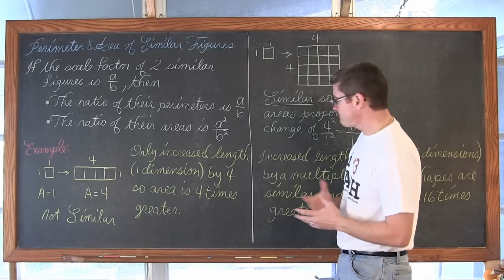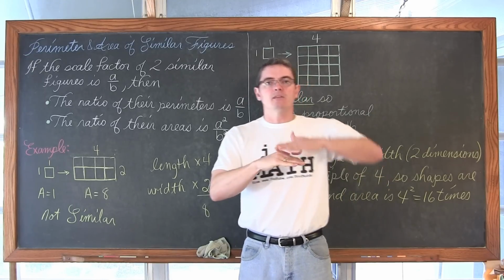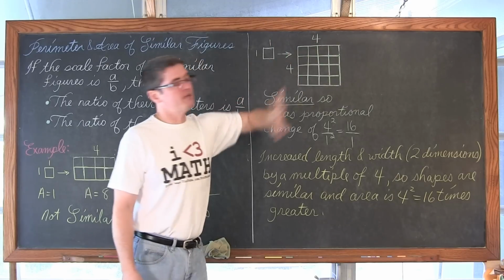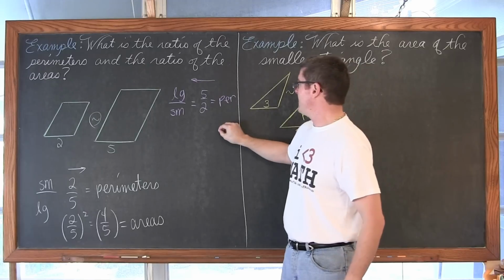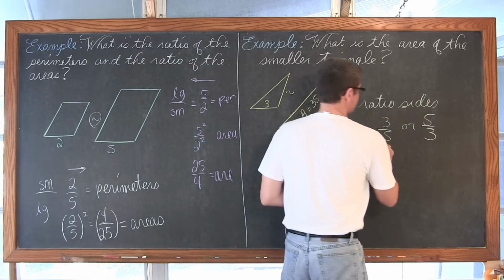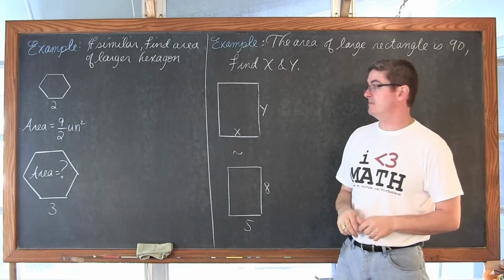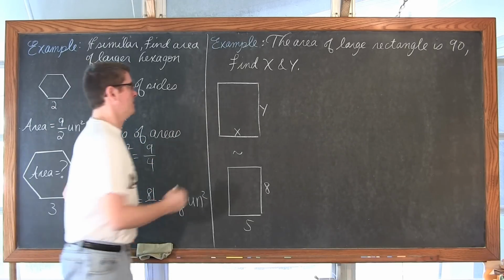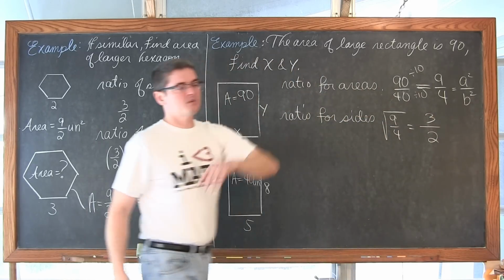Perimeter and Area Ratios of Similar Figures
I discuss the relationship between the perimeter and area of similar objects.  As an example, I show how increasing the perimeter by a scaler multiple of 3 increases the area by 3^2 or nine. Find free review test, useful notes and more If you'd like to make a donation to support my efforts look for the "Tip the Teacher" button on my channel's homepage